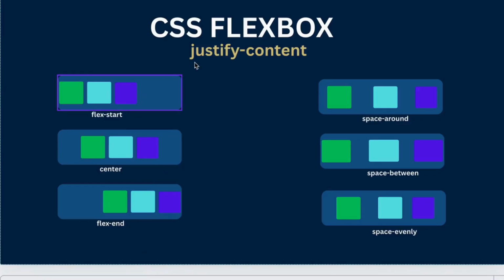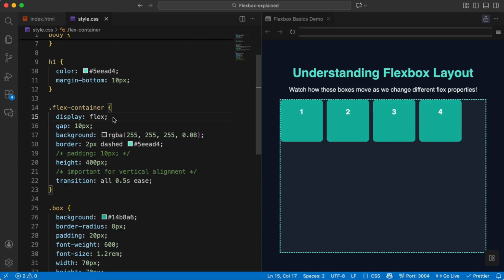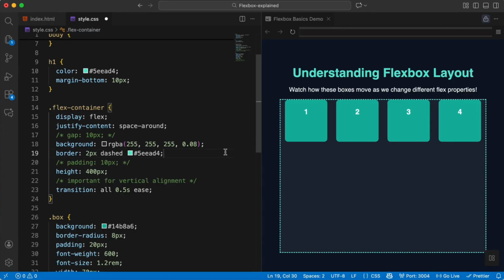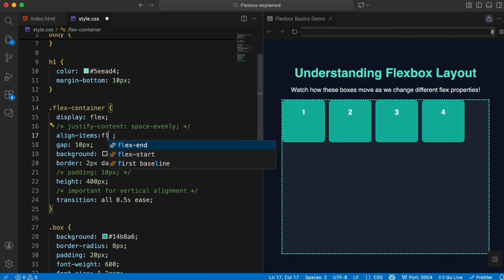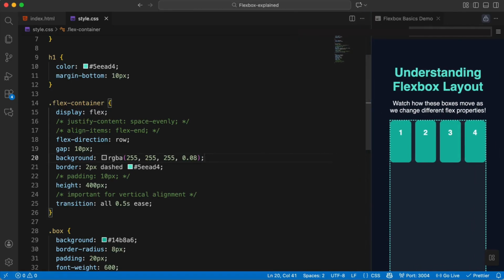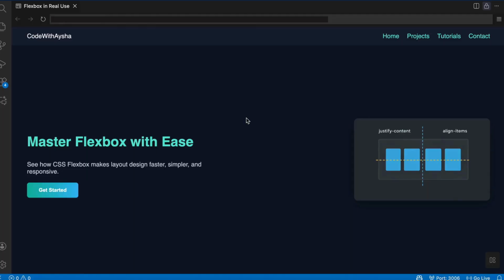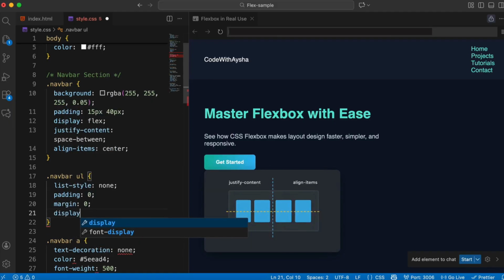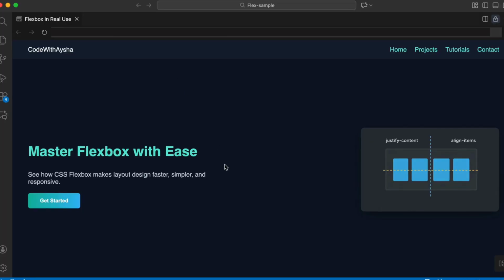Learn CSS Flexbox the Easy Way | Step-by-Step Tutorial + Real Project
Hey everyone! Welcome back to CodeWithAysha

In today’s tutorial, we’re diving into CSS Flexbox — one of the most powerful layout tools in web design.

I’ll walk you through each Flexbox property step-by-step — from understanding alignment and spacing, all the way to building a real project with a responsive navbar and hero section.

No more fighting with margins or guessing how to center things — once you understand Flexbox, layout design becomes super simple and fun!

💡 Here’s what you’ll learn:

What Flexbox is and how it works

The difference between justify-content and align-items

How to use flex-direction and flex-wrap

The easiest way to center anything on a webpage

Real-world project: Navbar + Hero Section

Making your layout responsive with media queries

🧠 Perfect for:
Beginners who want to master modern CSS layout design.